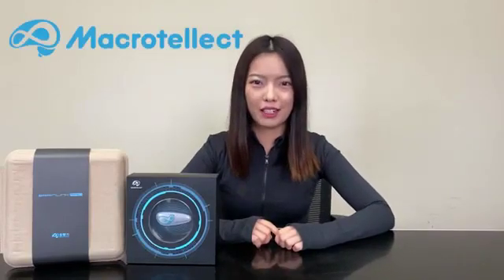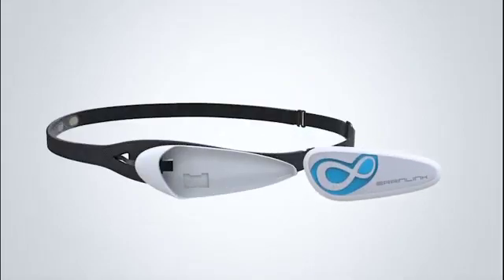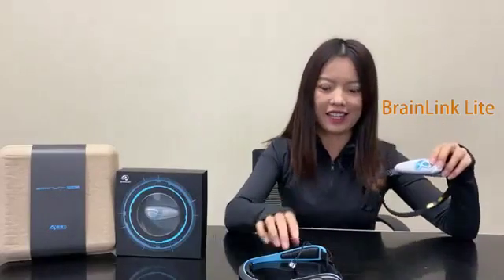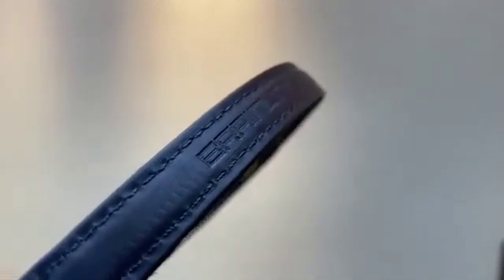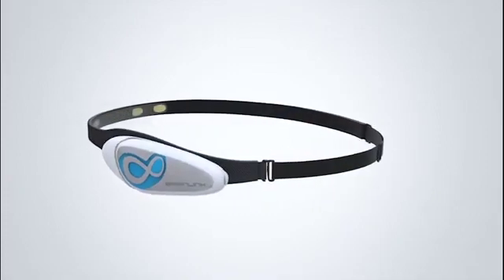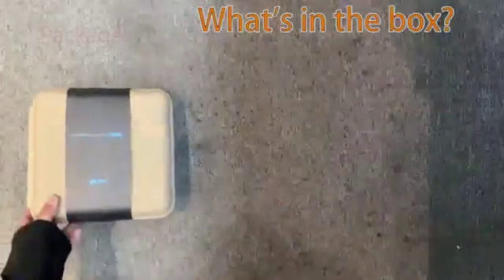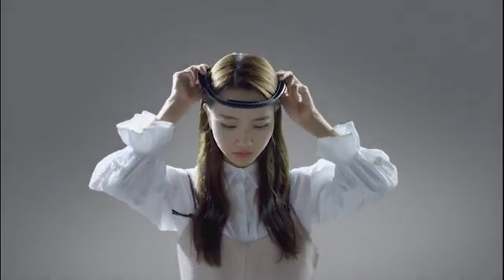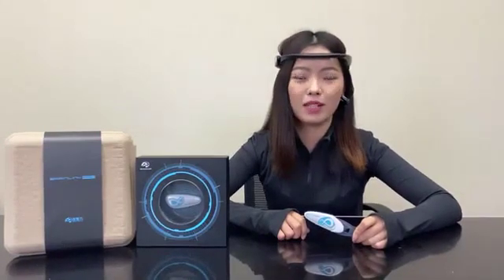【勝宏精密】BrainLink Pro和BrainLink腦波儀介紹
BrainLink Pro 跟BrainLink，
差一個單字，
到底差要哪裡阿？
哪個才符合我的需求，
快來看看吧！